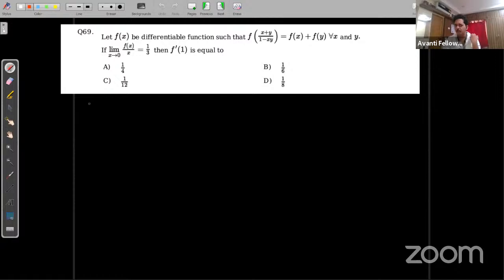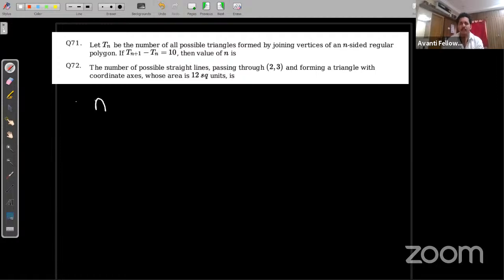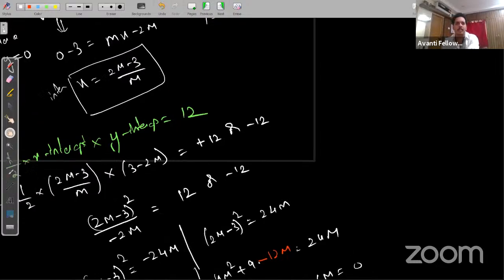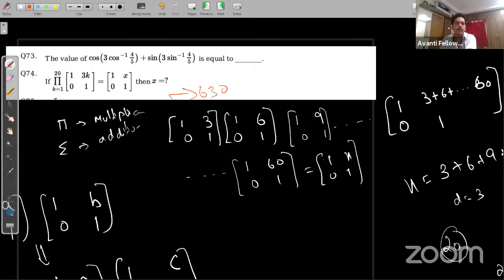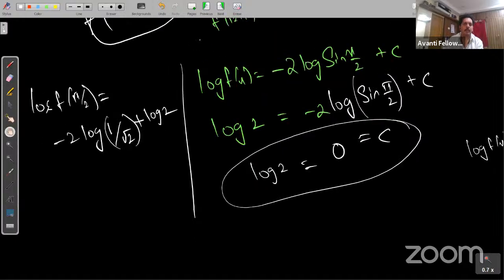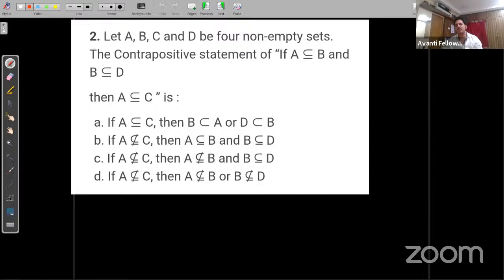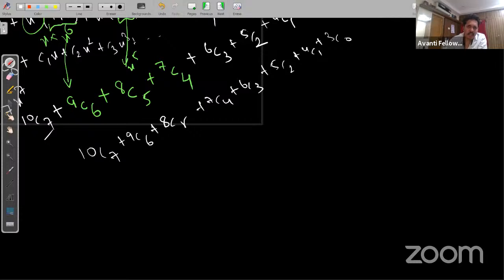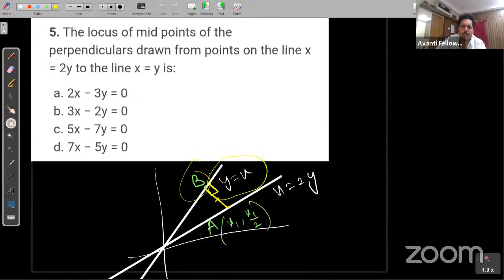[13th Feb] Maths 12th_JEE PROBLEM SOLVING